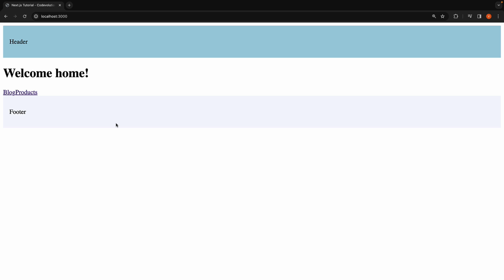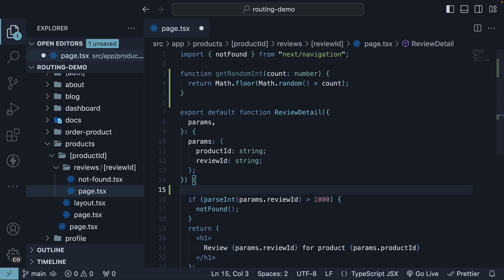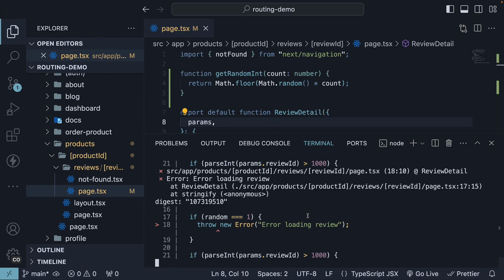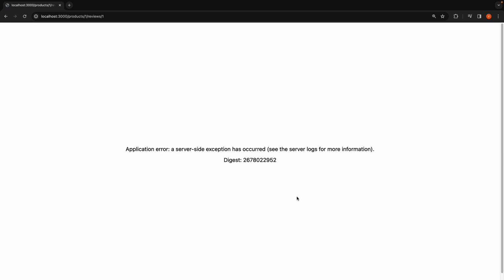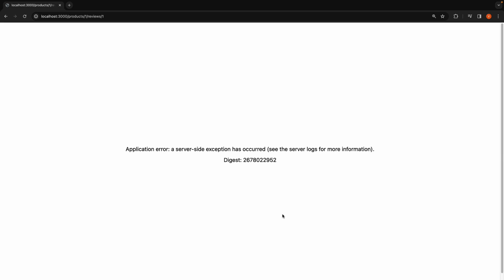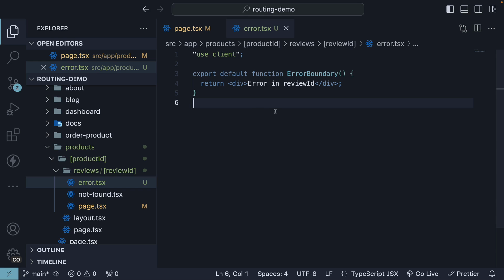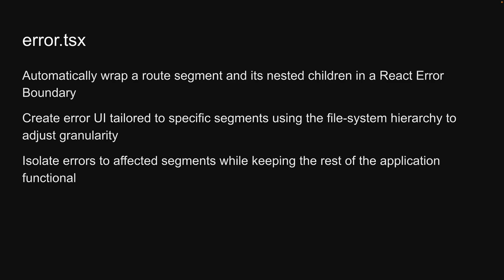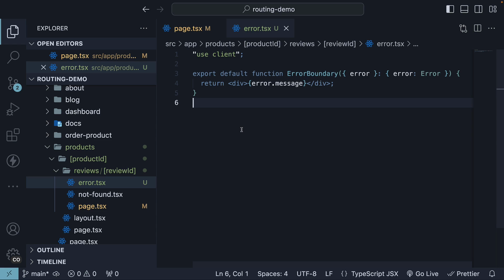Next.js 14 Tutorial - 24 - Error Handling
Next.js 14
Next.js Tutorial
Error Handling
Error Handling in Next.js